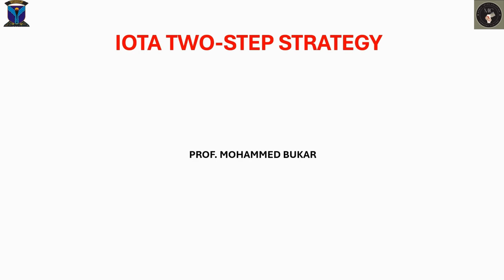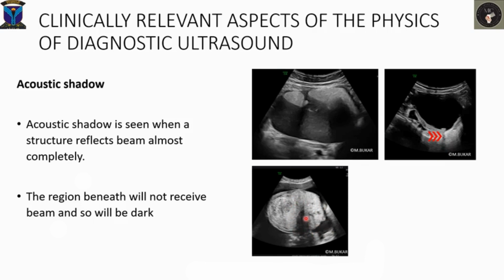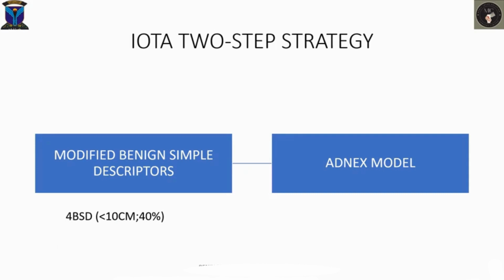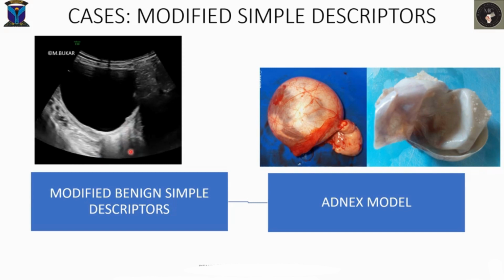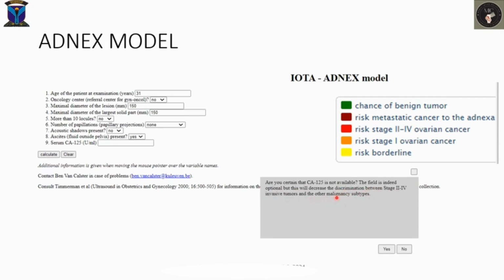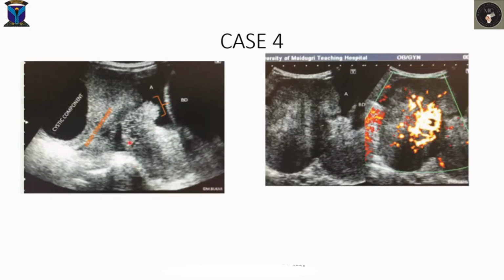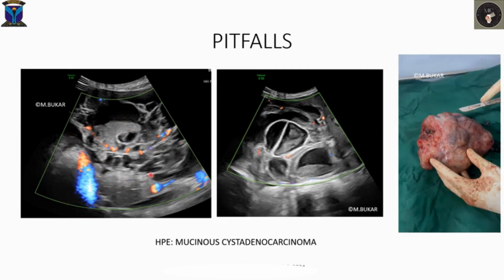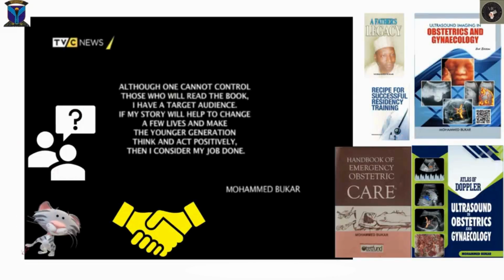IOTA TWO STEP STRATEGY